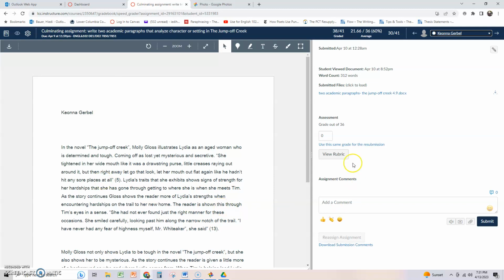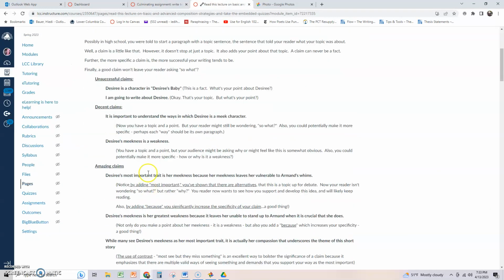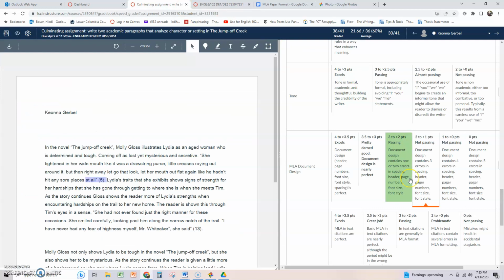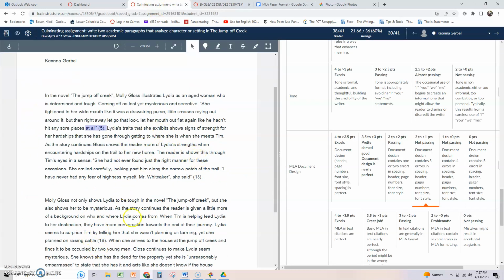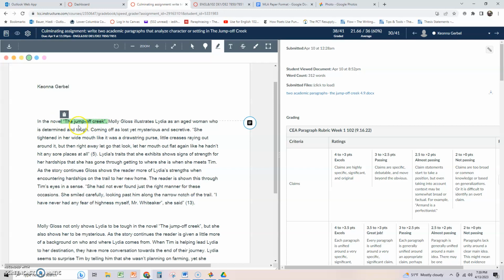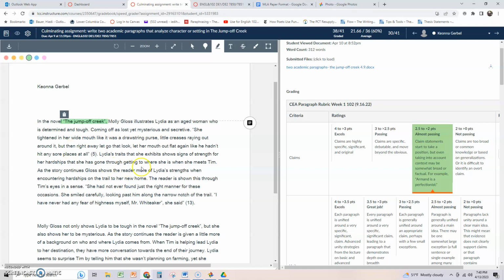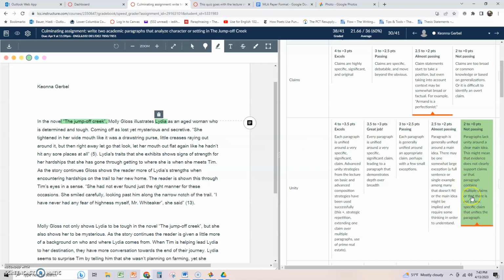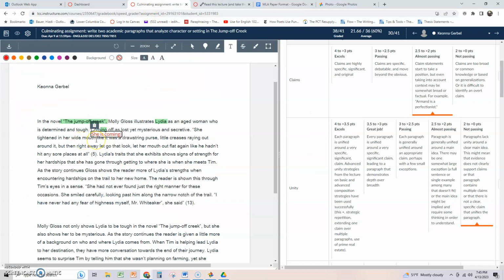Keonna Gerbel Week 1